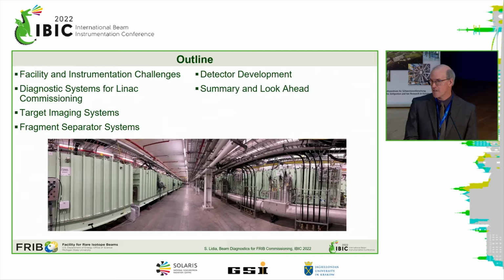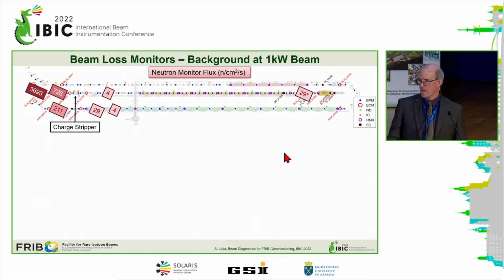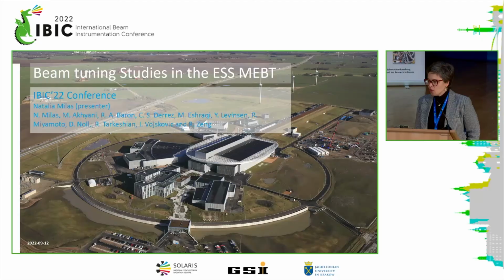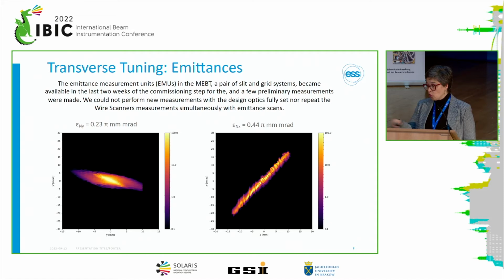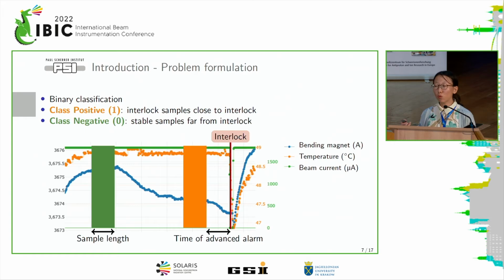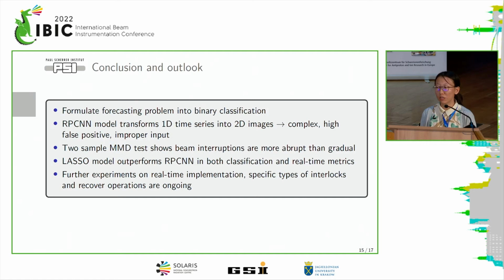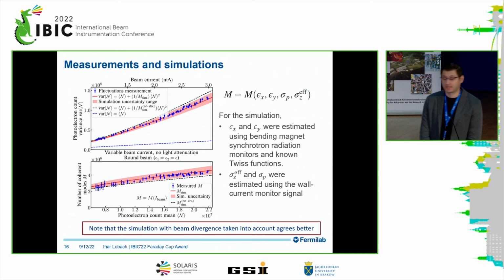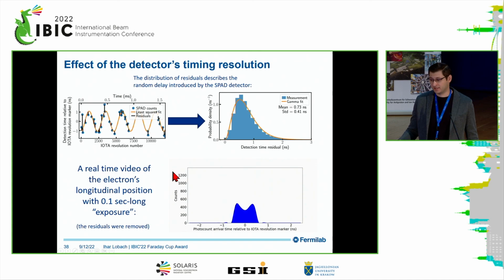IBIC 2022 - mo2 - Overview and Commissioning - Machine Parameter